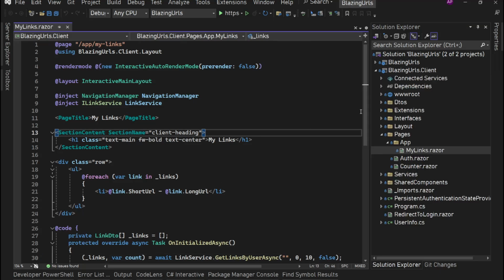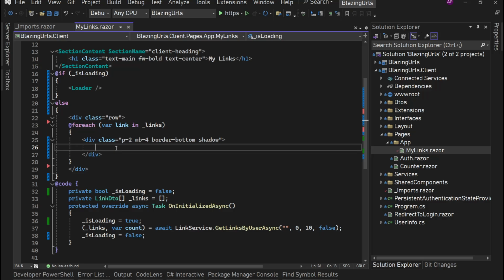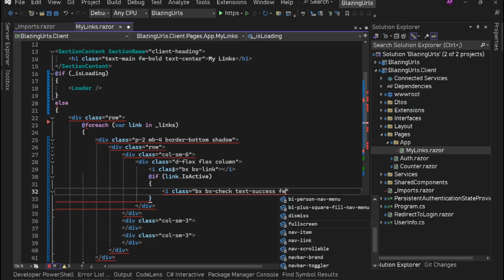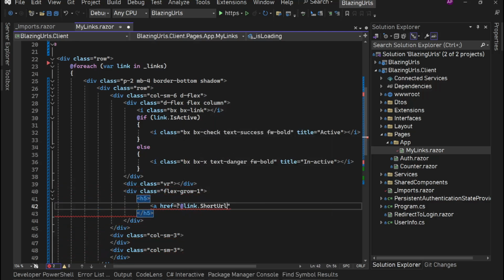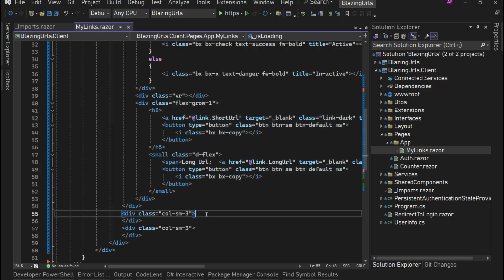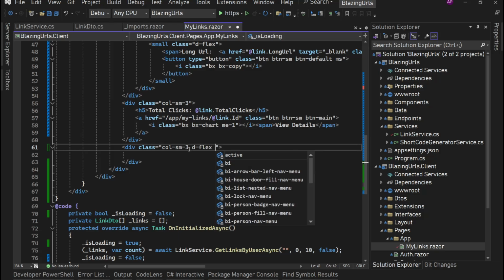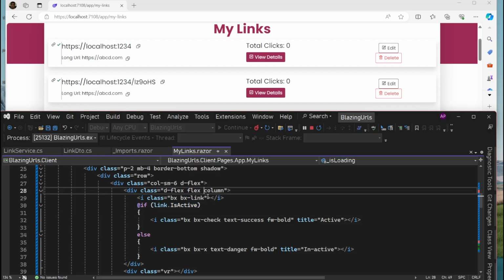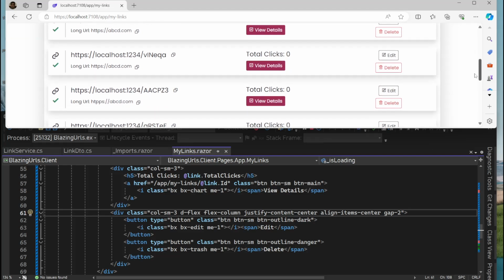Part 15 of 25 - Complete Fullstack Course Project with Blazor InteractiveAuto Render Mode in .Net 8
Part 15 of 25 - My Links Page UI